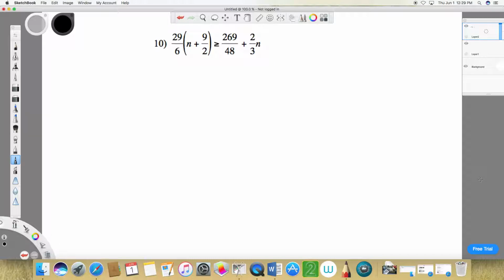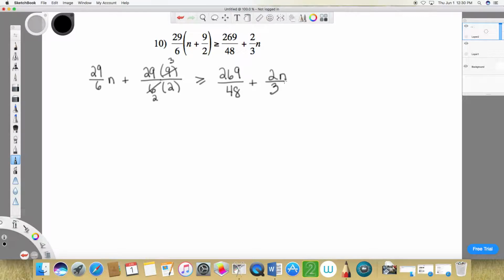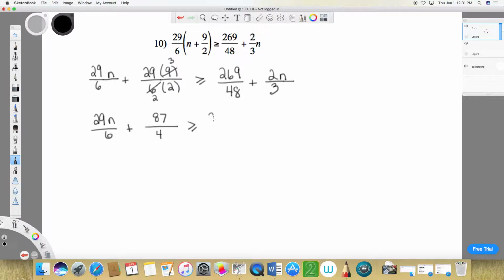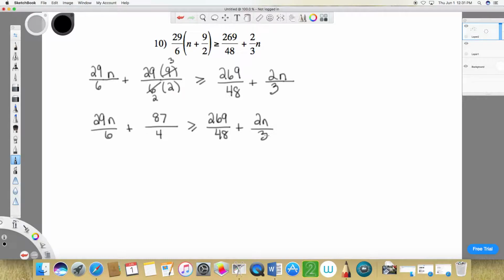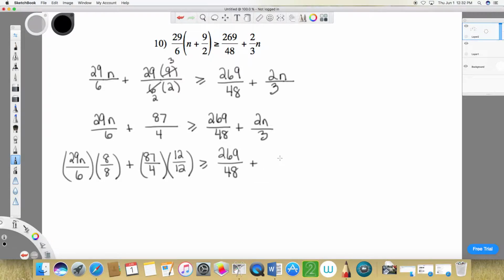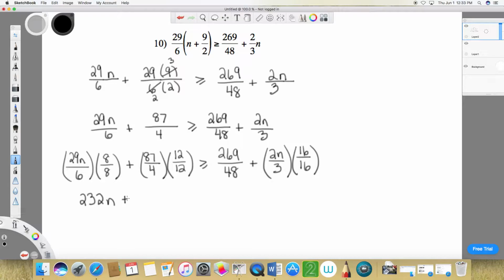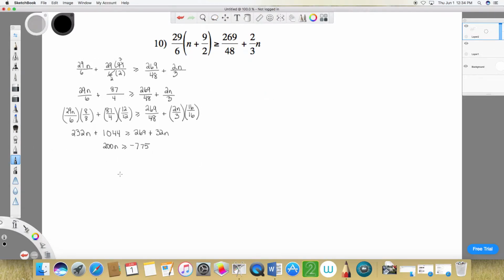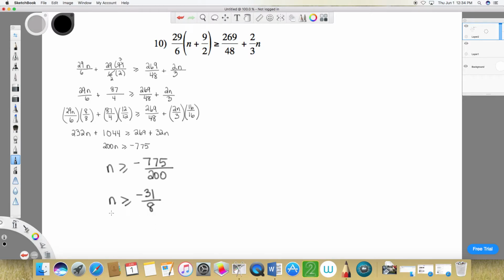Skill 1e problem 10 solution